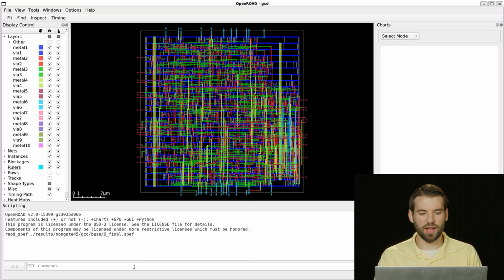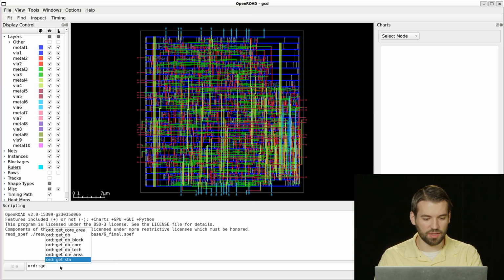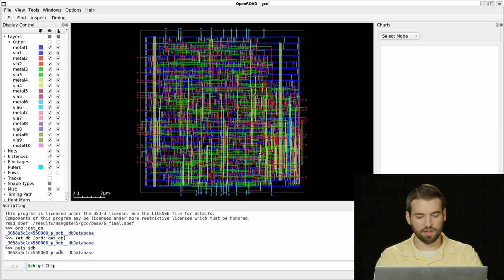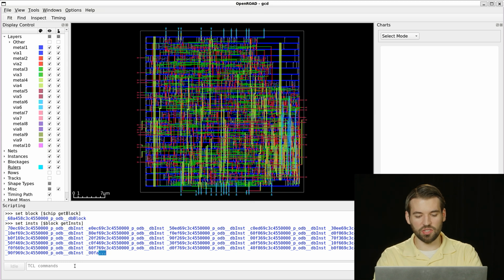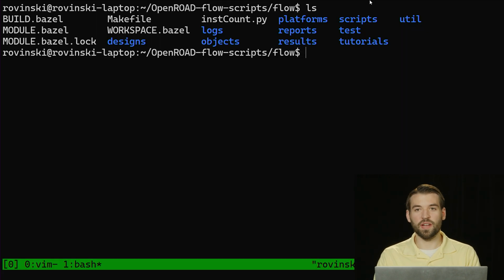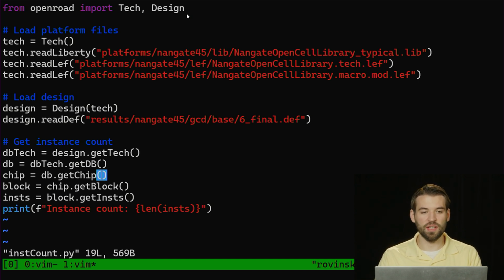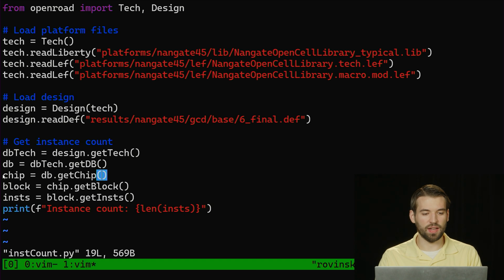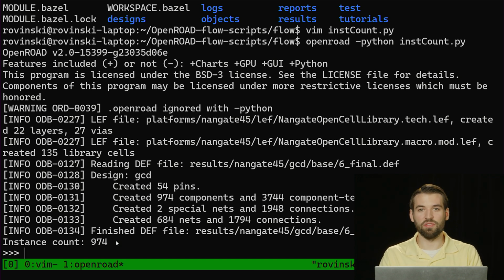Intro to Physical Design Databases - Lecture 12 - Tcl and Python Scripts